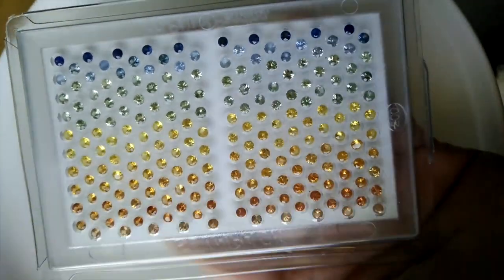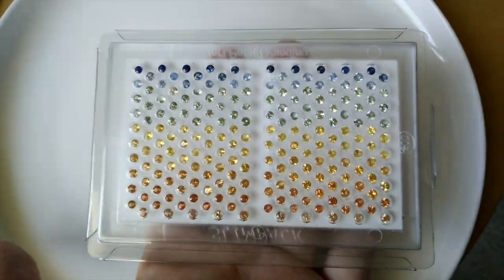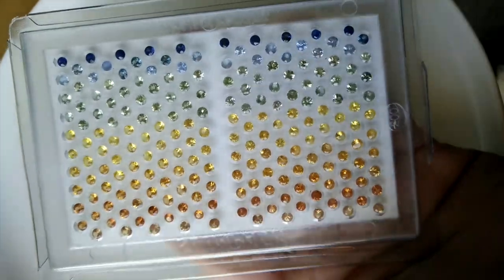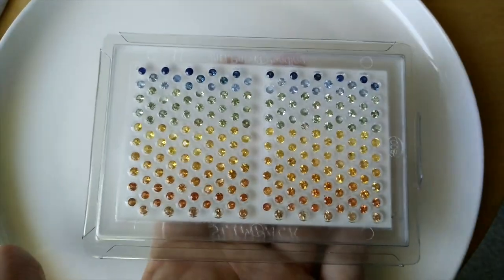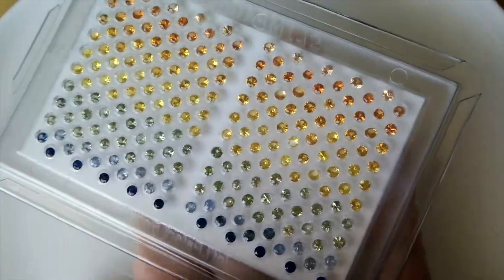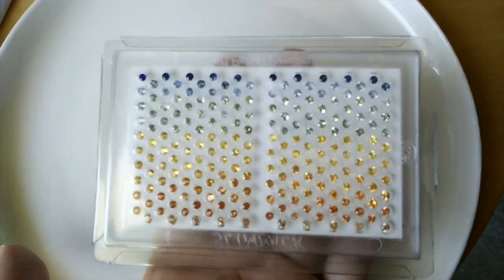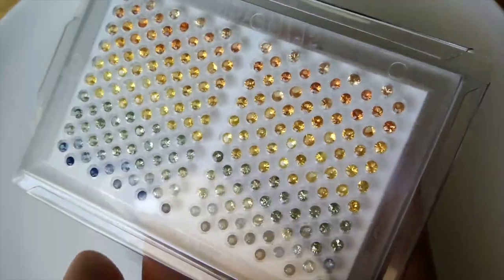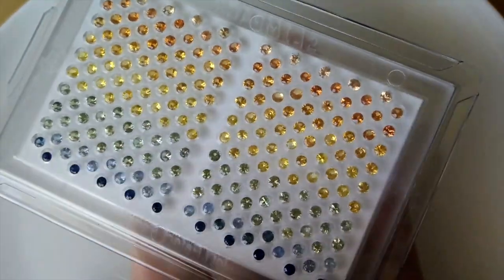SAPPHIRE COLLECTION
This video is about SAPPHIRE COLLECTION